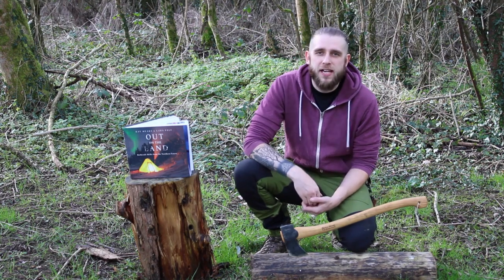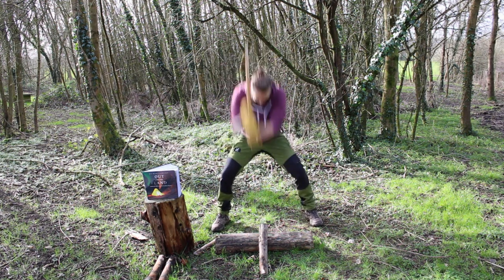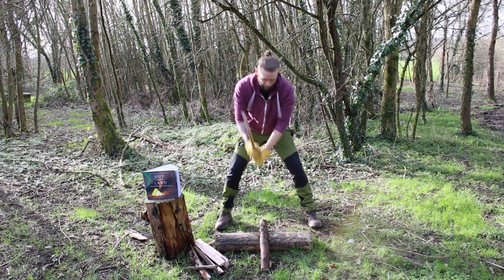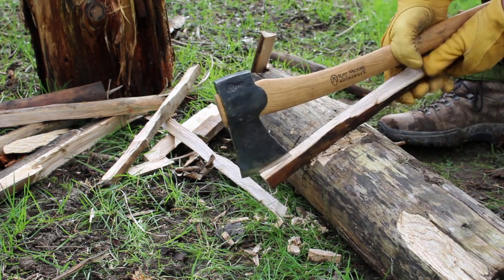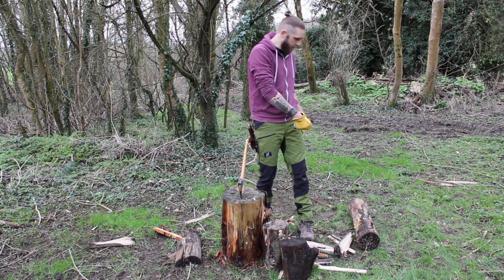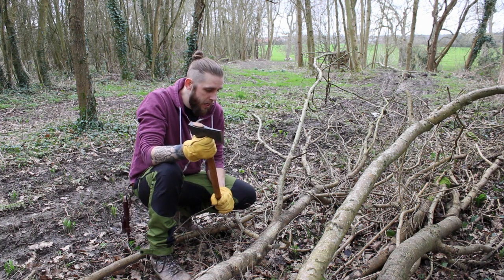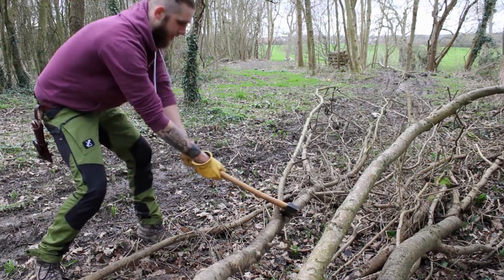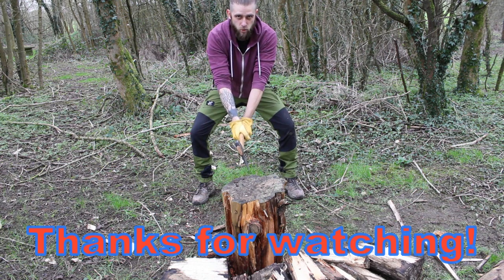Secrets of Bushcraft axe skills - Learning from Ray Mears...kind of...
I use my Ray Mears book to teach myself some classic axe skills. Splitting small firewood, classic splitting and limbing a downed tree are included.